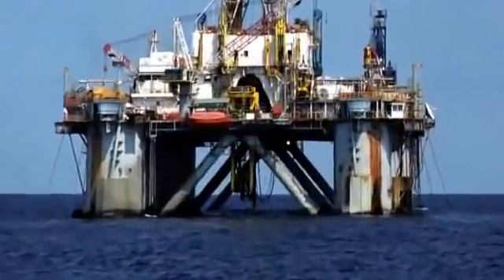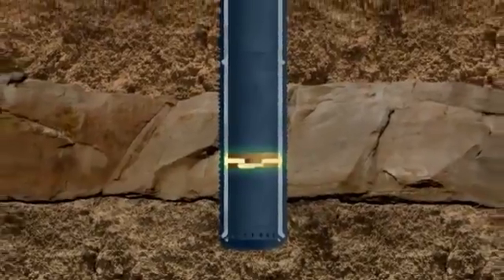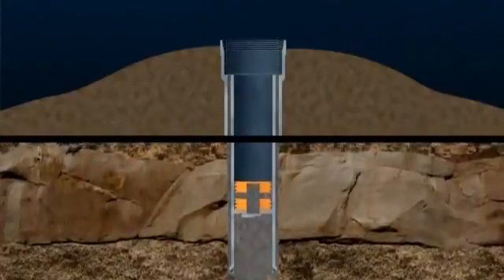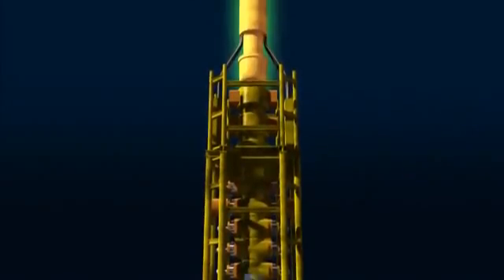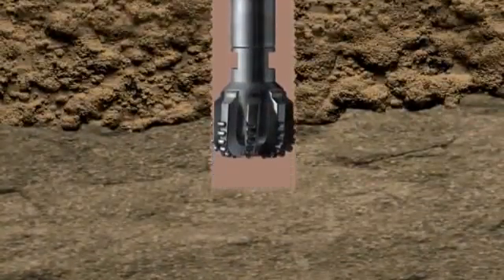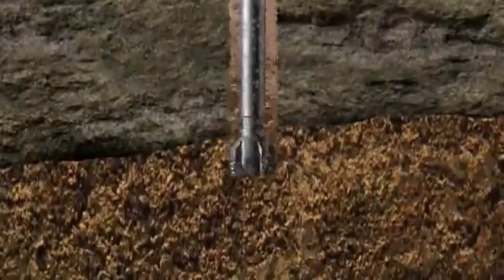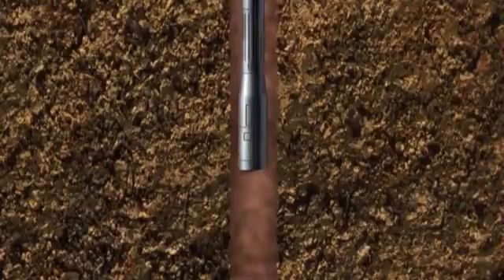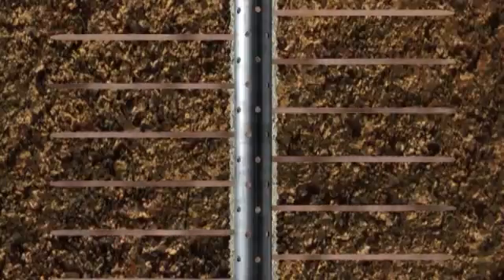Offshore deepwater drilling process